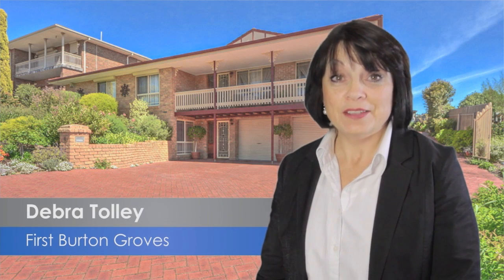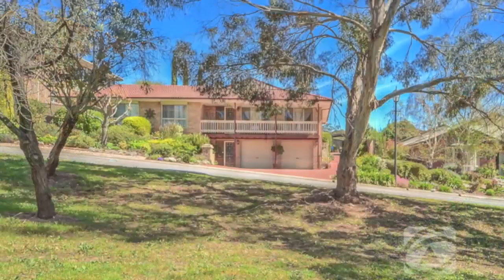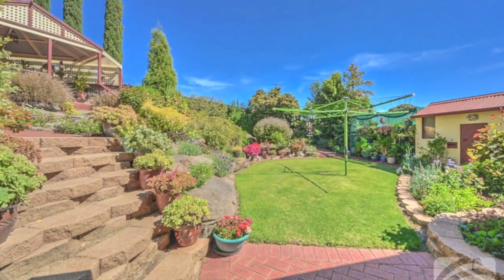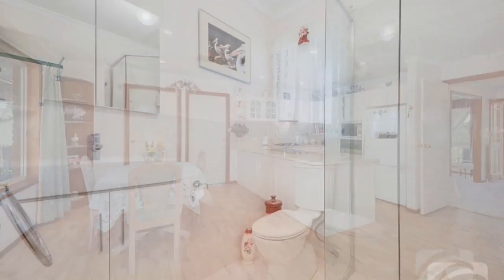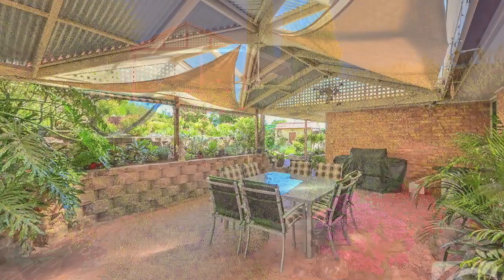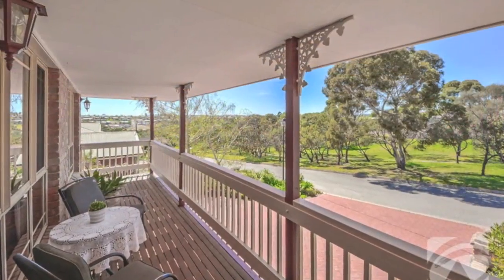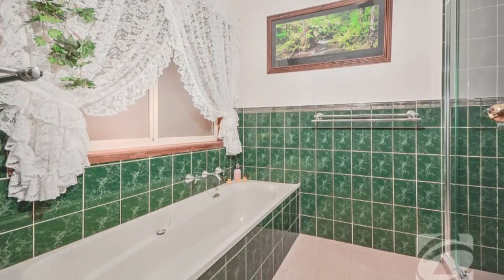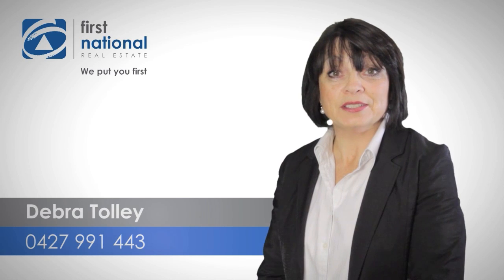4 Charlton Court Golden Grove